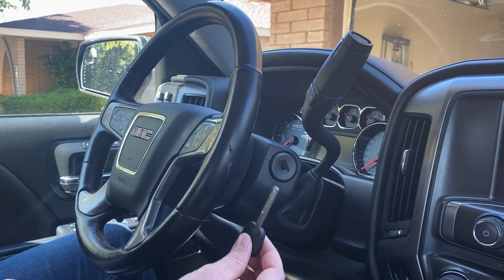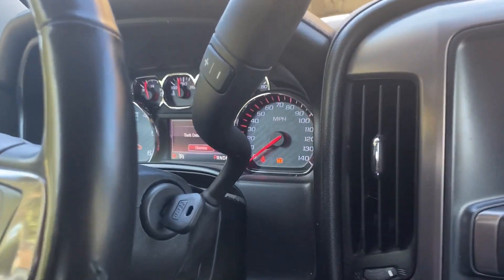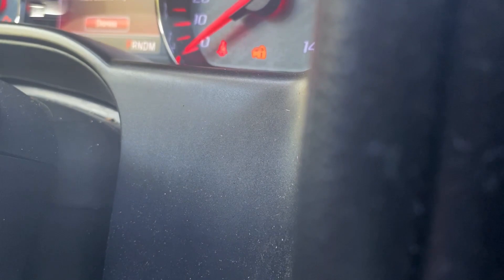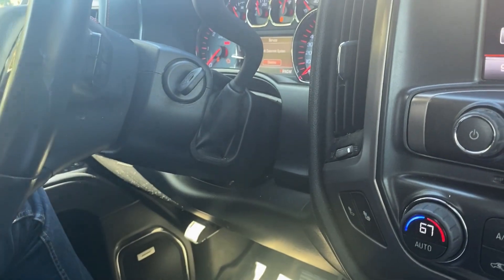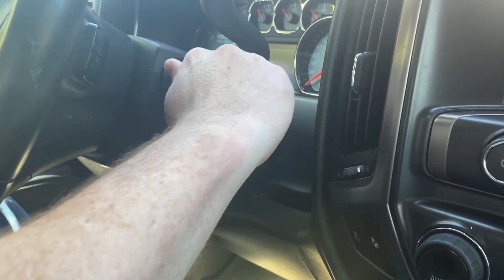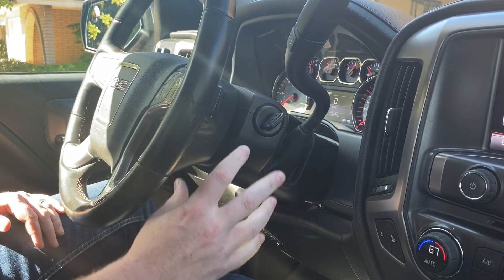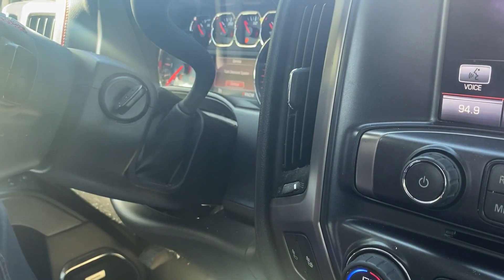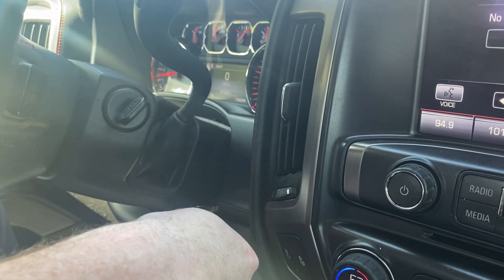How To Program A Buick Lucerne Key 2006 - 2011 DIY Transponder Chip Ignition - All Keys Lost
A DIY video tutorial on how to program a new key to a 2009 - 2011 Buick Lucerne.

This procedure is for when all keys are lost for your Lucerne.  If you just need to add a key, you can find that video

1. Insert a new cut chip key in ignition and turn key to the ON position for 10 minutes and 30 seconds.
2. Within 45 seconds turn the key to OFF and then back to the ON position for 10 minutes and 30 seconds.
3. Within 45 seconds turn the key to OFF and then back to the ON position for 10 minutes and 30 seconds.
4. Turn key OFF then back ON. The key is now programmed.  Start vehicle to test key.

This procedure will program a new transponder ignition key to following Buick models:
2006 Buick Lucerne
2007 Buick Lucerne
2008 Buick Lucerne
2009 Buick Lucerne
2010 Buick Lucerne
2011 Buick Lucerne